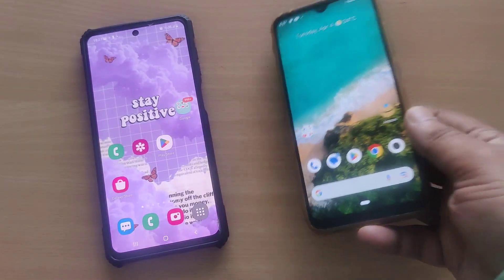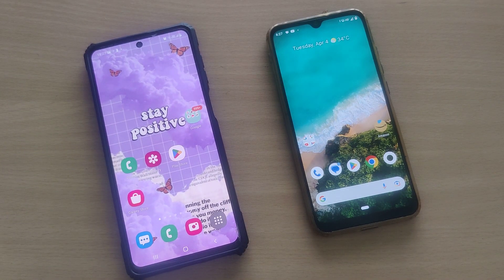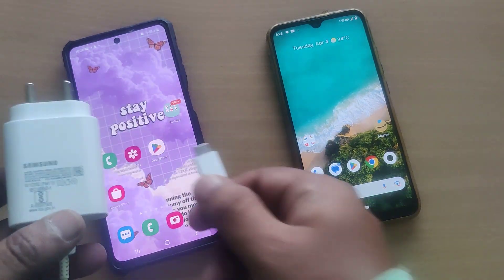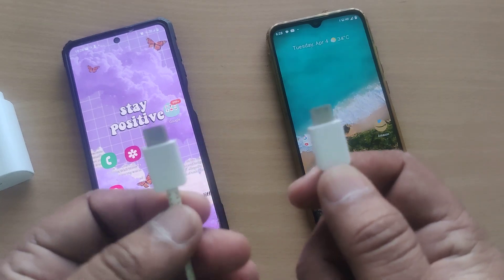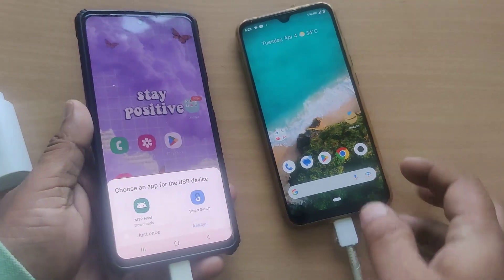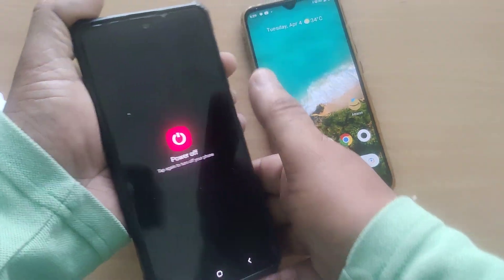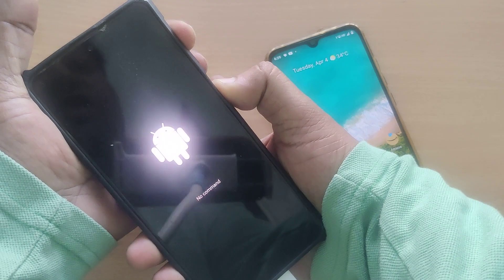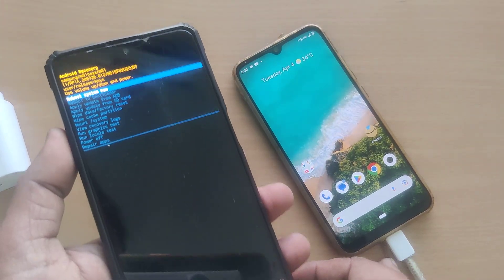how to open recovery mode in Samsung M51/ M52/ M53/ M31/ M32 | how to hard reset Samsung M series